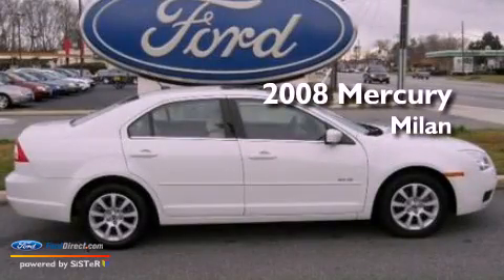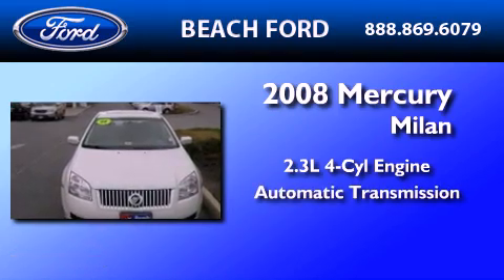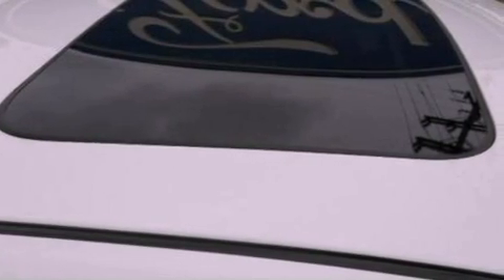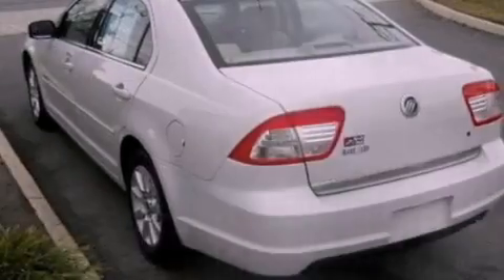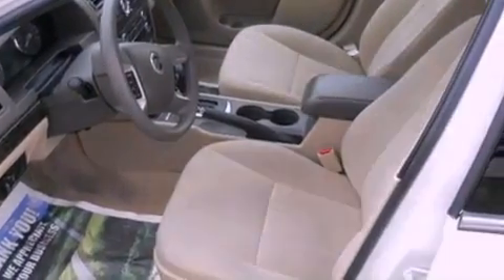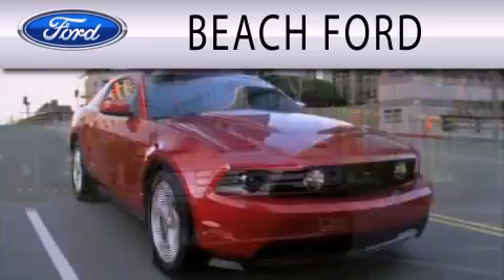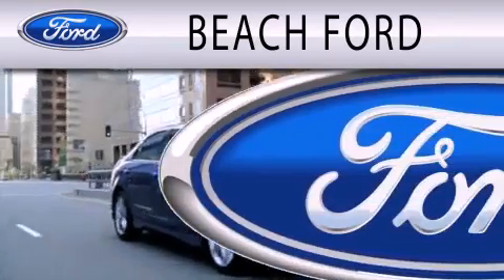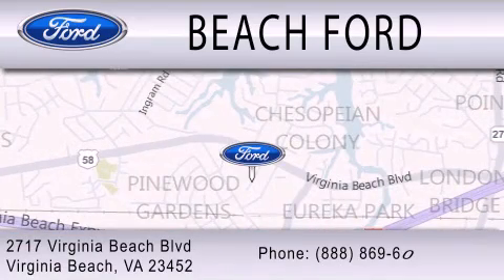Preowned 2008 MERCURY MILAN Virginia Beach VA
Year : 2008

 Make : MERCURY

 Model : MILAN

 Engine : 2.3L I4 16V MPFI DOHC

 Trans . : AUTOMATIC

 Exterior : WHITE SUEDE

 Miles : 30,664

 2717 Virginia Beach Blvd